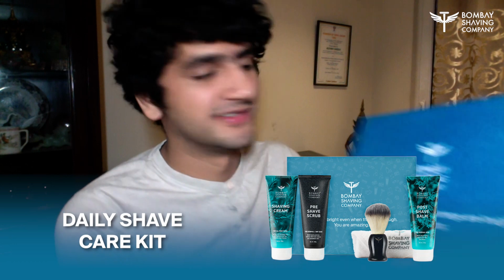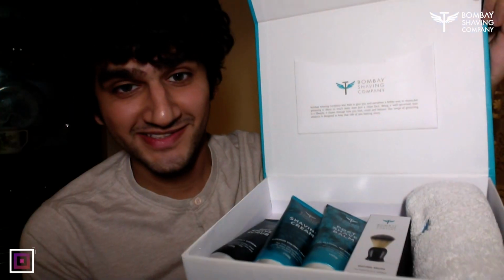This Father's Day, Gift 🎁 your Dad the Best Daily Shave Care Kit from Bombay Shaving Company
Besides giving him a heartwarming 💓 hug this Father’s Day, gift your Dad the superfood enriched Daily Shave Care Kit to let him have a seamless shaving experience. 🪒

Wrapped in safe and sanitized packaging📦 this 3-step shaving kit includes:

1️⃣ Pre Shave Scrub: Leaves your skin dirt-free, moisturized & rejuvenated

2️⃣ The Shaving Cream: Infused with Tea-Tree extracts to keep the skin soft & hydrated

3️⃣ Badger-haired Shaving Brush: Creates a rich lather on the skin

4️⃣ Post Shave Balm: Soothe skin post-shaving

5️⃣ Scented Towel: To finish up the routine